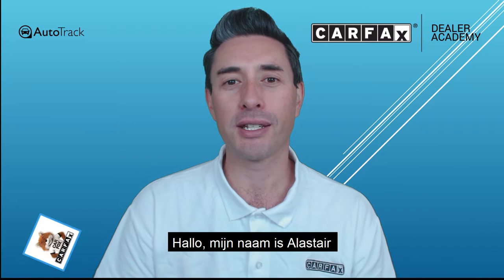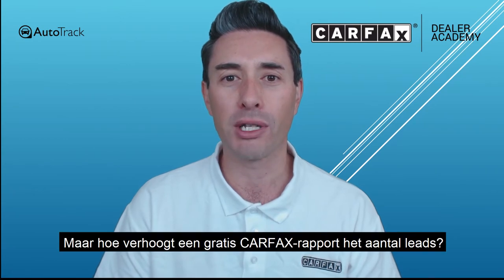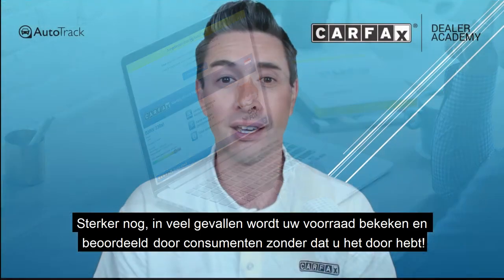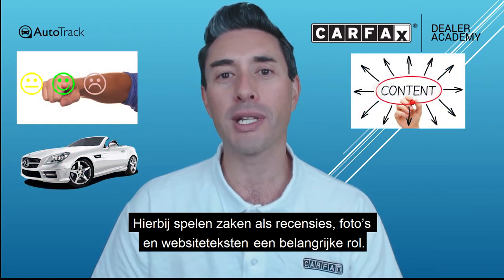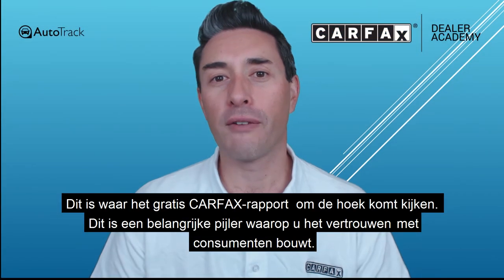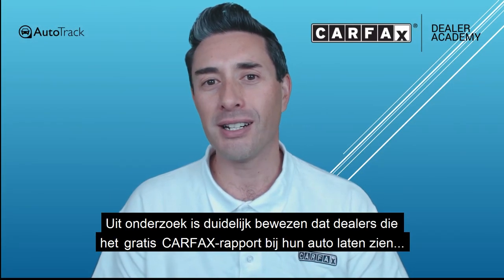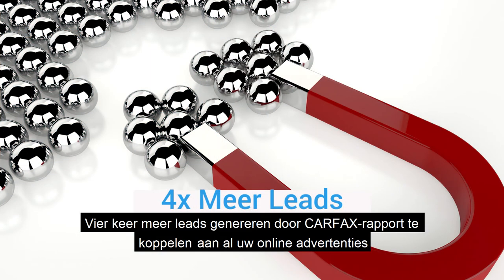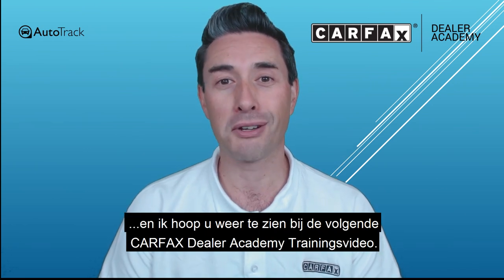CARFAX Dealer Training Academy Video